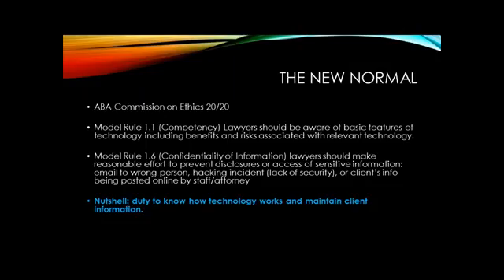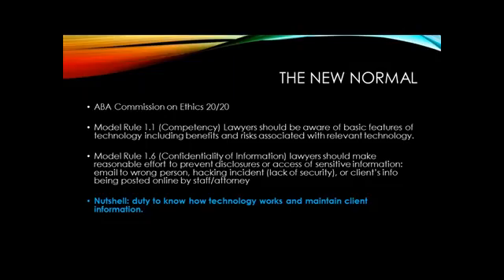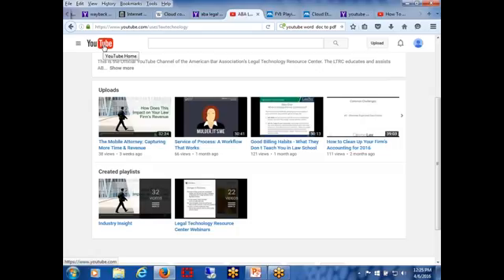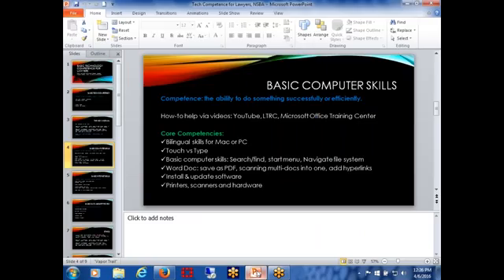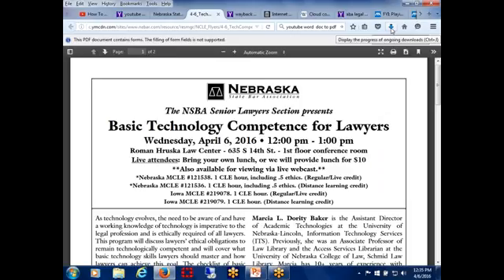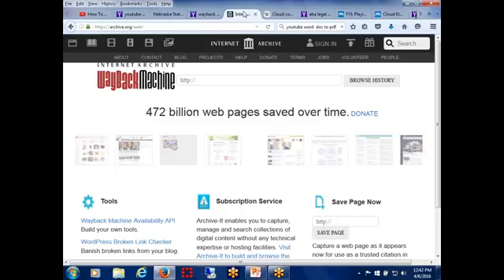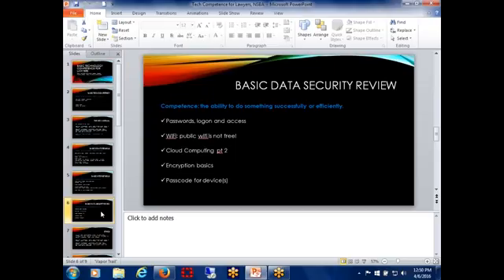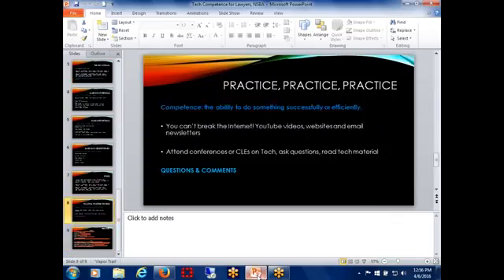Basic Technology Competence for Lawyers Webcast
As technology evolves, the need to be aware of and have a working knowledge of technology is imperative to the legal profession and is ethically required of all lawyers. This program will discuss lawyers’ ethical obligations to remain technologically competent and will cover what basic technology skills lawyers should master and how lawyers can achieve this goal. The checklist of basic technology skills for lawyers is based on a recent guide (2015) published by The Lawyerist.

Topics covered in this program:

    Basic computer competence
    Basic internet competence
    Basic data security competence
    The ethical duty to remain competent in these areas

Marcia L. Dority Baker is the Assistant Director of Academic Technologies at the University of Nebraska-Lincoln, Information Technology Services (ITS). Previously, she was an Associate Professor of Law Library and the Access Services Librarian at the University of Nebraska College of Law, Schmid Law Library. Marcia has 10+ years of experience with technology, social media, libraries and helping people find information. Marcia has presented and published on social software, technology and alternative legal research via the Internet.